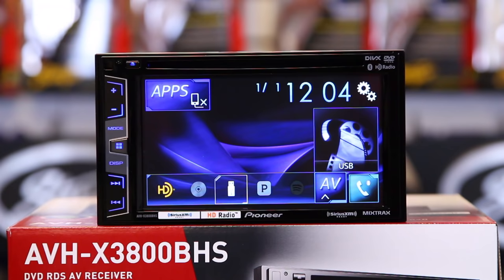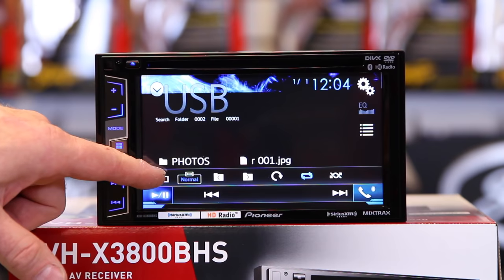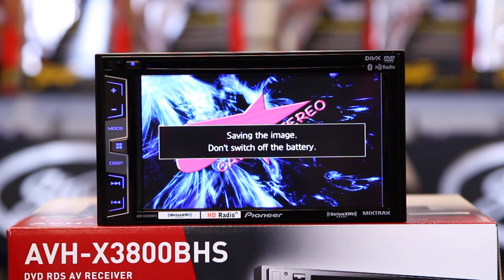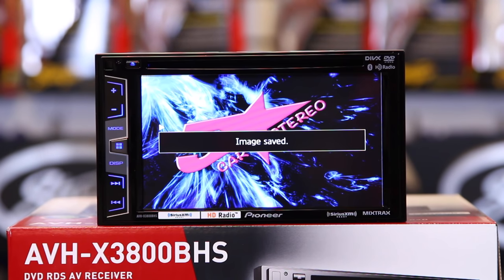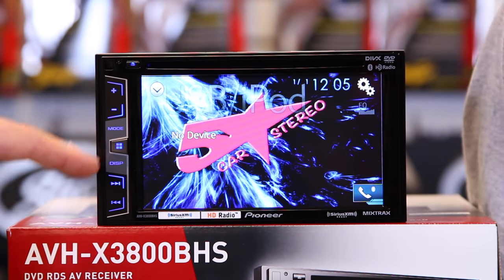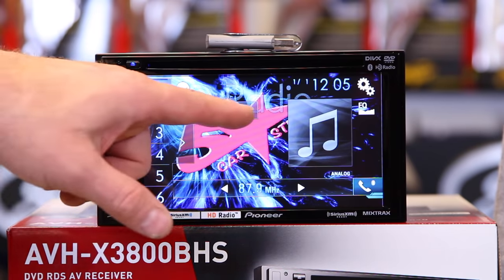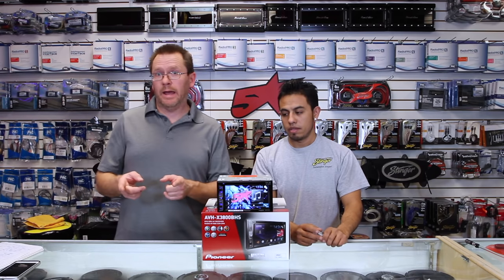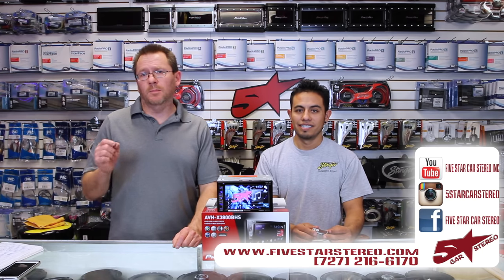How to add a custom background image to your new 2016 Pioneer AVH radio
In this video you walk you though how to upload and change your background image. This will work on all the new Pioneer 2016 AVH model video headhunts.